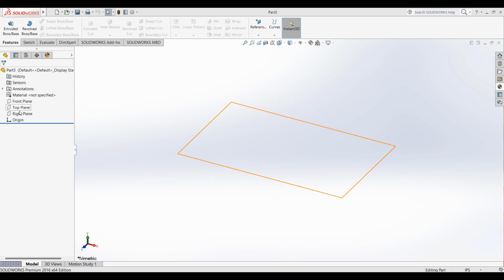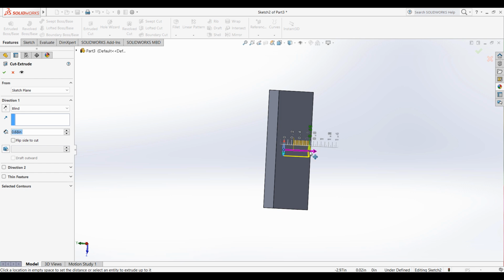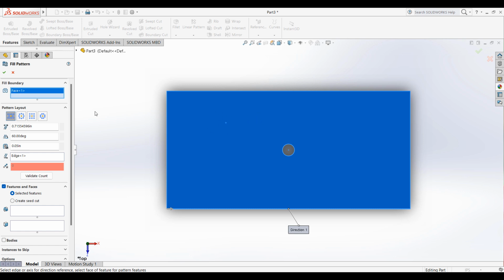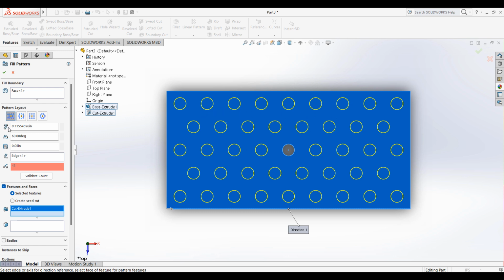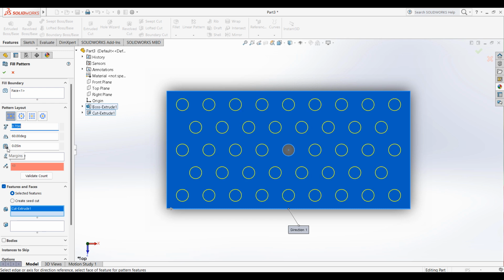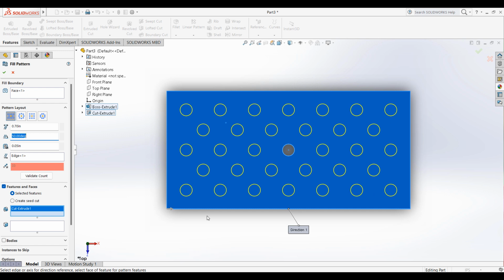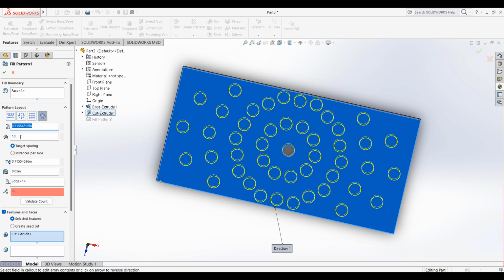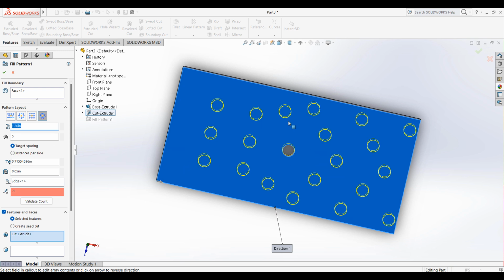Solidworks Fill Pattern Tutorial for Beginners: Simple and Easy way to Learn Fill Pattern Tool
In the intricate dance of design within SolidWorks, the Fill Pattern feature emerges as a conductor, orchestrating the precise and efficient replication of features across irregular boundaries. While linear and circular patterns offer structured repetition, the Fill Pattern introduces an element of organic distribution, allowing designers to populate defined areas with instances of a chosen feature, creating visually compelling and functionally intricate designs. Think of it as the digital artisan's touch, enabling the meticulous placement of detail across complex surfaces with an underlying sense of order.

At its core, the Fill Pattern feature operates by taking a seed feature – a cut, boss-extrude, hole, or even another pattern – and replicating it within a user-defined boundary. This boundary can be a sketch, a face, or a selection of faces, offering remarkable flexibility in defining the area to be populated. SolidWorks then intelligently distributes instances of the seed feature within this boundary based on user-defined parameters, such as spacing, layout style, and instance skipping. This inherent adaptability makes it an indispensable tool for a wide array of applications, from creating textured surfaces to efficiently populating complex geometries with functional elements.

One of the primary strengths of the Fill Pattern lies in its ability to handle non-uniform shapes and boundaries with grace. Unlike linear or circular patterns that adhere to rigid axes or radii, the Fill Pattern adapts to the contours of the defined area. Imagine wanting to create a perforated pattern on a surface with a complex, free-form shape. The Fill Pattern allows you to select that surface as the boundary and precisely control the distribution of the perforations within its unique outline. This capability is invaluable in industries ranging from consumer electronics, where intricate ventilation patterns are common, to architectural design, where decorative elements need to conform to unconventional forms.

The true artistry of the Fill Pattern lies in its diverse array of layout options, each offering a unique approach to distributing the seed feature within the boundary:

1. Perforation: This layout style arranges the instances of the seed feature in a grid-like pattern within the boundary. Users can control the spacing between instances in both the X and Y directions, allowing for precise control over the density of the pattern. This is ideal for creating uniform arrays of holes, dimples, or other repetitive elements across a defined area. Think of the regular pattern of ventilation holes on a laptop casing – the Perforation layout provides a straightforward way to achieve this.

2. Circular: As the name suggests, this layout distributes instances of the seed feature in a concentric circular arrangement within the boundary. Users can define the center of the circles, the radial spacing between them, and the angular spacing between instances along each circle. This is particularly useful for creating patterns radiating from a central point, such as the arrangement of rivets around a circular flange or the distribution of suction cups on a circular pad.

3. Square: Similar to the Perforation layout, the Square option arranges instances in a grid, but the orientation of the grid aligns with the bounding box of the fill boundary. This can be useful when dealing with irregularly shaped boundaries where a consistent square grid is desired regardless of the boundary's orientation.

4. Diamond: This layout arranges instances in a diamond-shaped grid, offering a visually distinct alternative to the square or perforation patterns.
5. Polygon: This highly versatile option allows users to define a specific polygon shape that will be repeated and tiled within the fill boundary. This opens up a world of creative possibilities, enabling the creation of intricate tessellations, custom textures, or the efficient distribution of complex component footprints.

The SolidWorks Fill Pattern feature, often underestimated, is a powerful tool for achieving intricate and efficient repetition across non-uniform boundaries. By understanding its diverse layout options, control parameters, and performance considerations, designers can harness its potential to create visually harmonious and functionally sophisticated designs. It's a testament to the idea that repetition, when orchestrated with precision and creativity, can lead to truly remarkable results in the world of digital design. So, embrace the rhythm of the Fill Pattern and unlock a new dimension of design possibilities within SolidWorks.